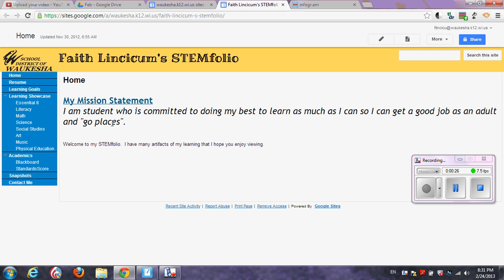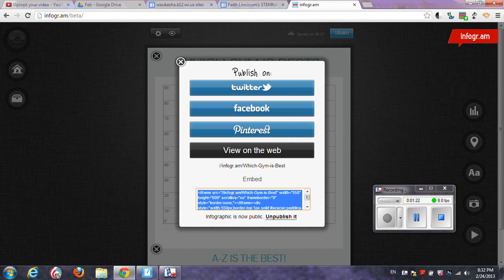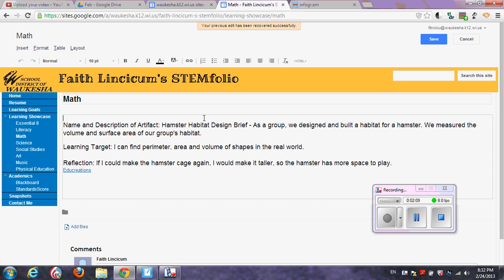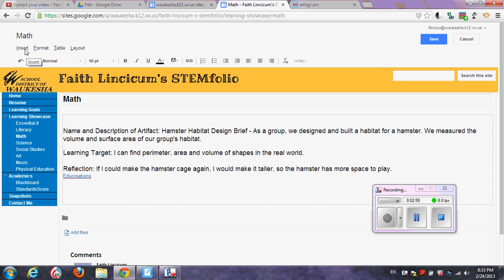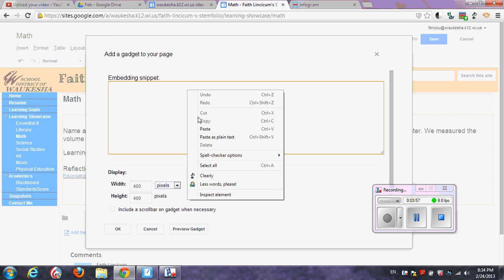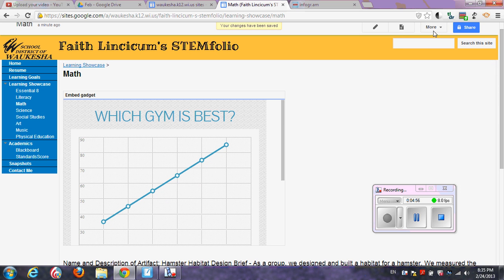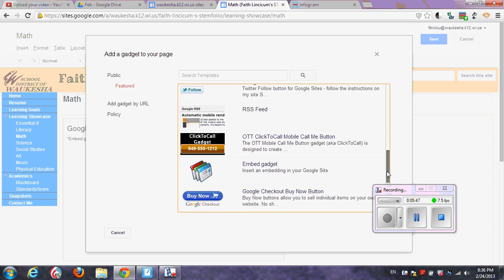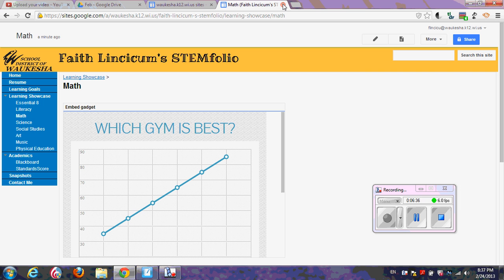Embed in STEMfolio